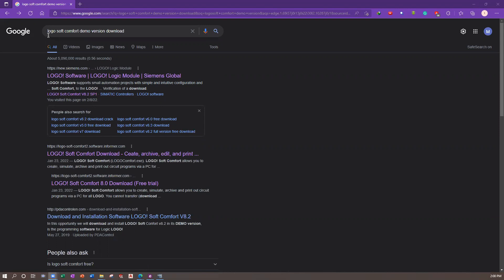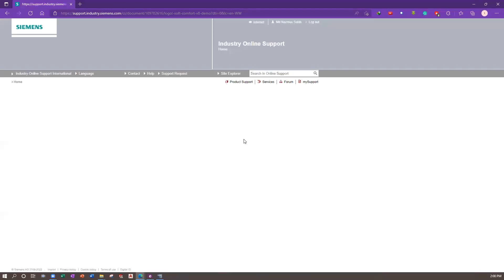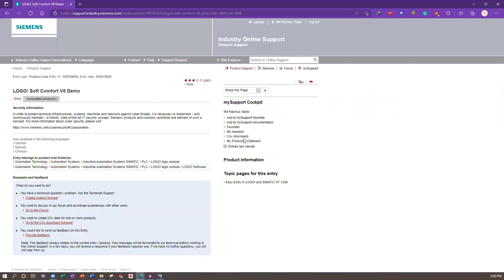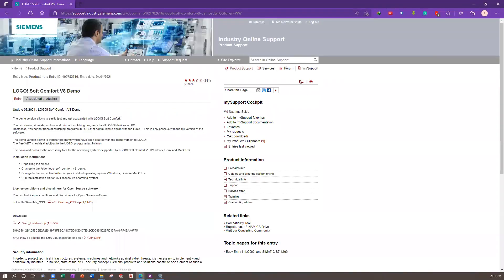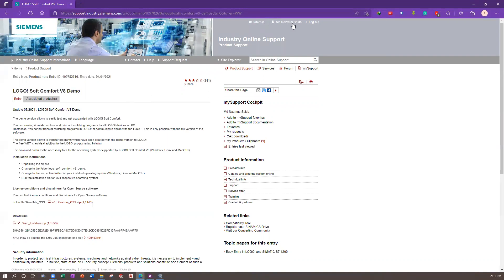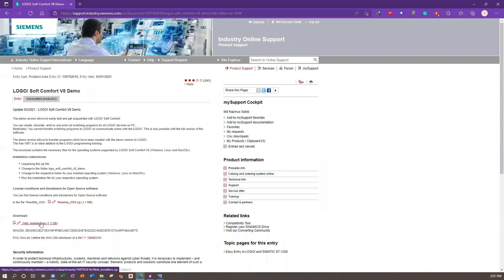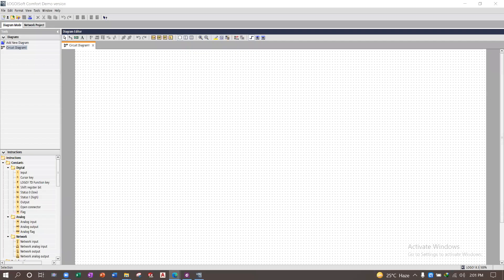LOGO! Soft Comfort V8 Demo Version Download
A quick tip to find the LOGO! Soft Comfort V8 Demo Version easily!